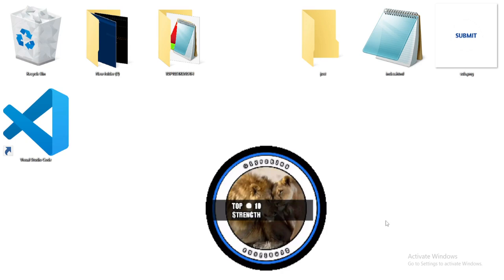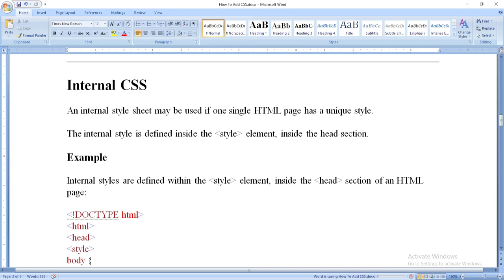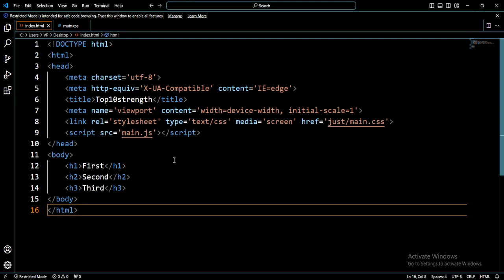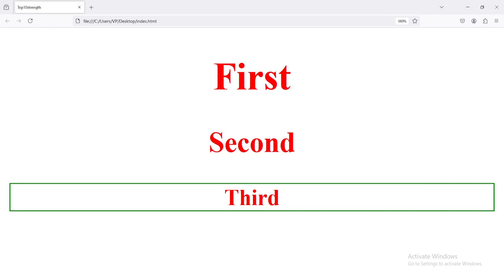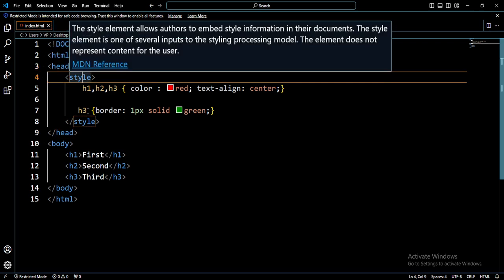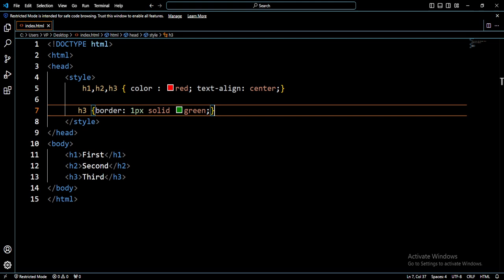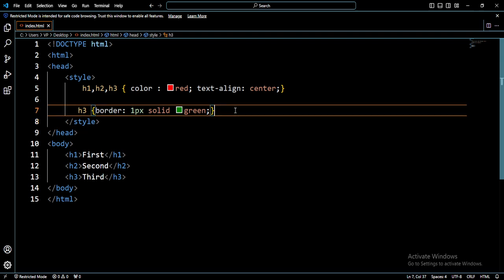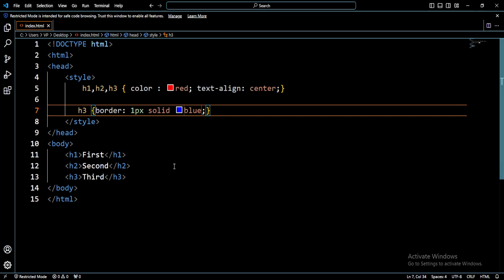Haa... 😲 Html CSS Tutorial: 14 How to Add an Internal CSS - Internal CSS